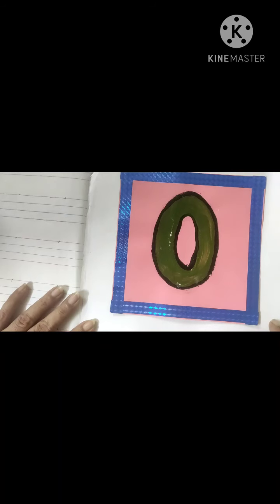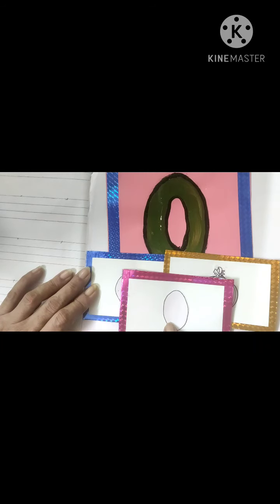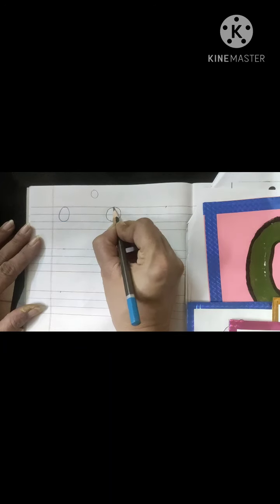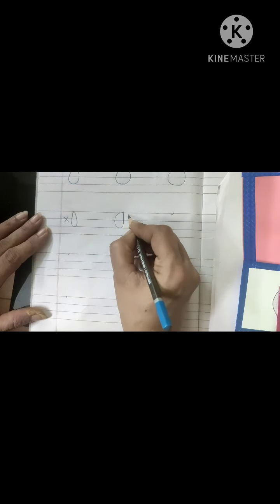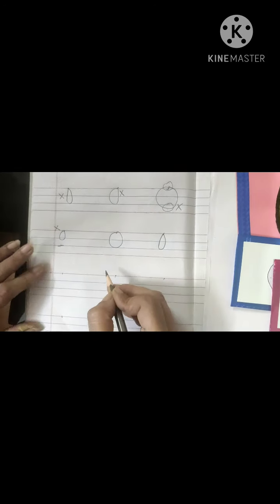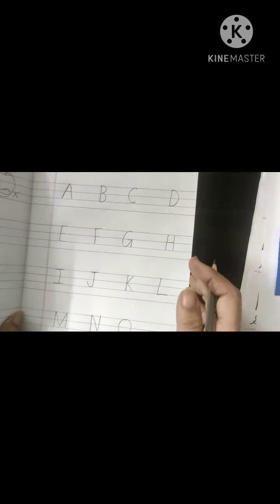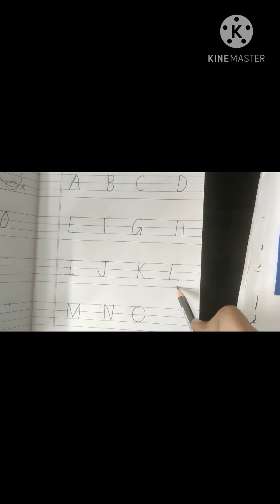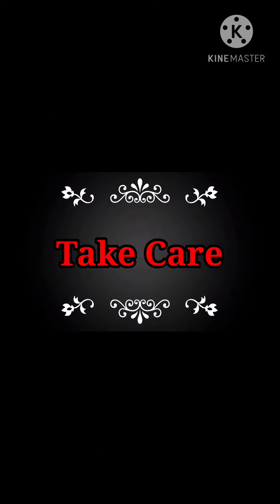Letter "O" - Formation and sequence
Formation of Letter "O" and sequence "A-O" has been explained to Nursery kids